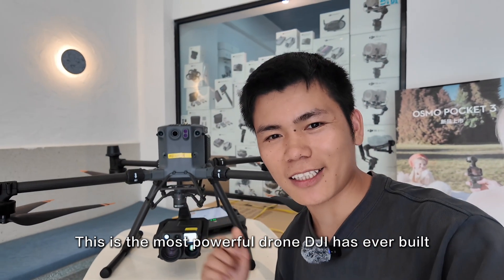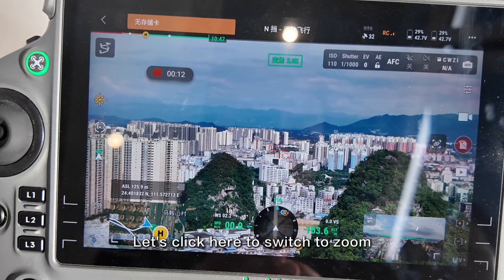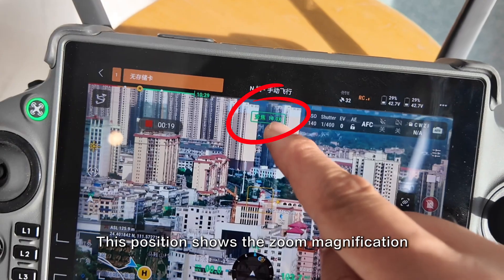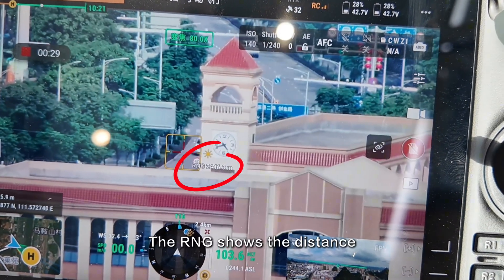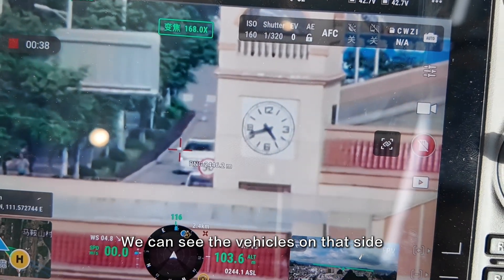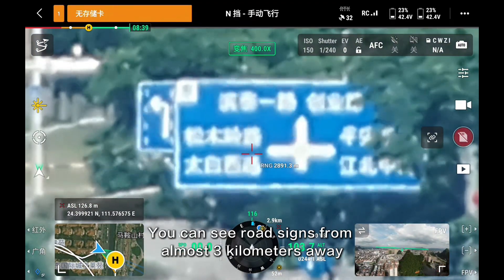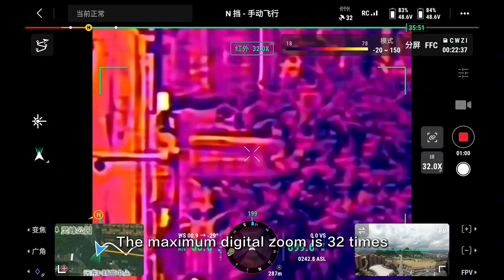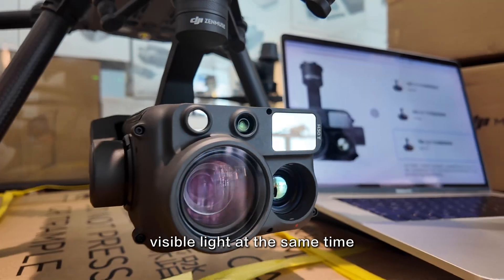Unleashing Precision: M350 RTK & Zenmuse H30T | The Ultimate Drone & Payload System Powerhouse 🔥✈️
Introducing the powerful DJI M350 RTK paired with the H30T payload - a game-changer in aerial imaging. With a remarkable 400x digital zoom, it can effortlessly identify objects, such as clocks, from a staggering distance of 2500 meters. Additionally, its infrared thermal camera boasts a 32x digital zoom. These incredible zoom capabilities are pivotal for conducting various tasks, from electrical inspections and mapping to observing natural disasters. Join us as we explore the unmatched potential of this cutting-edge technology in action!

Are you interested in learning more about the all-new Zenmuse H30T?